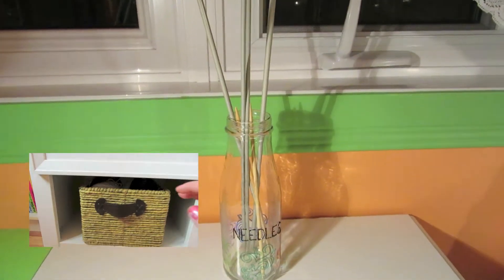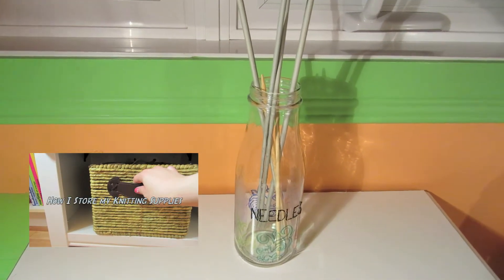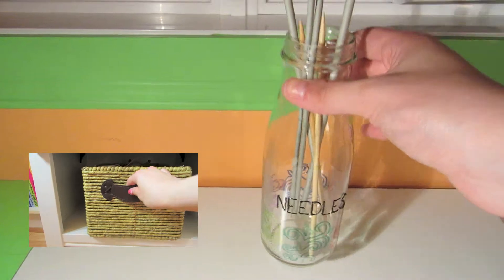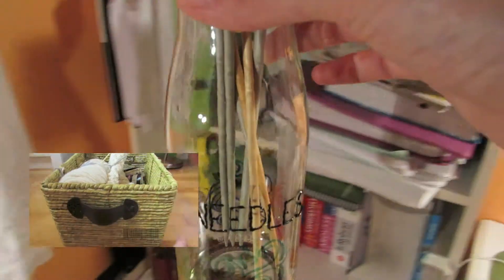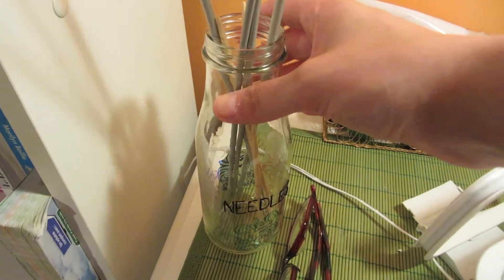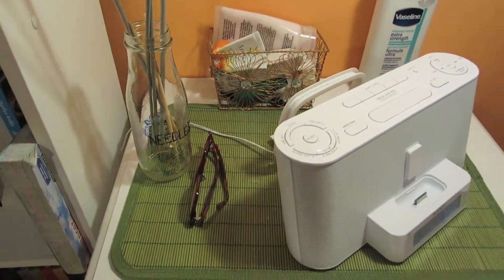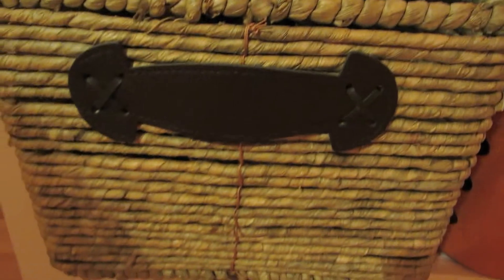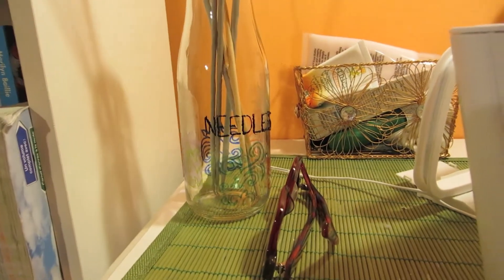How to Make a Knitting Needle Holder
OPEN FOR INFORMATION! + WATCH IN HD!!

For this project, I used an old Starbucks glass cup (but you can use anything such as a jar for jam). I use this method to organize my needles, so I do not lose them. You can leave the jar plain if you want, but I used Sharpies and Crayola Window Markers to glam it up and make it more for my personal style and preference. :)

Claudia

Thank you for stopping by my universe (that revolves around knitting hehe)

Comment bellow if you have a question, want to tell me how it worked out for you or anything!